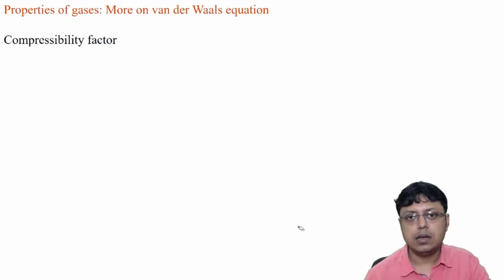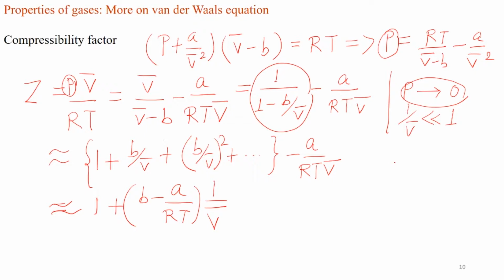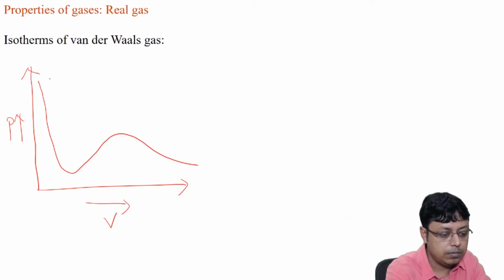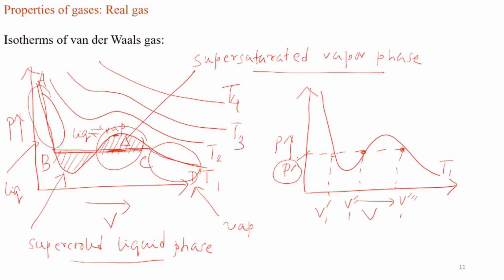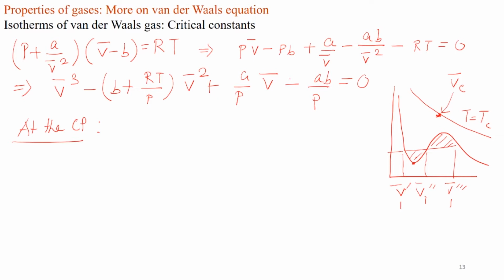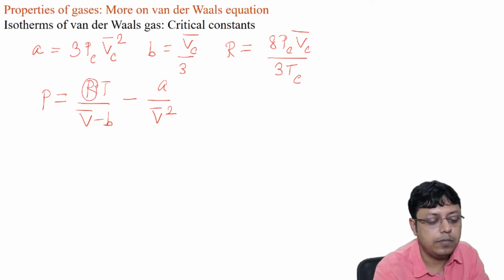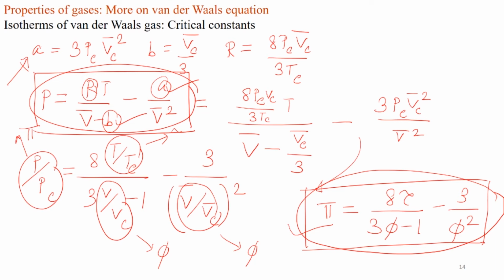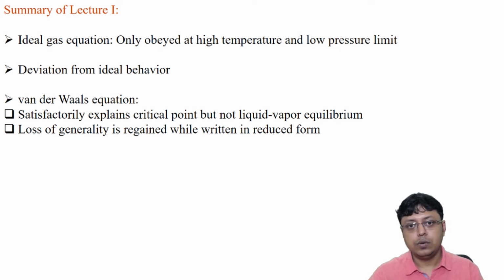Properties of gases - Part 2